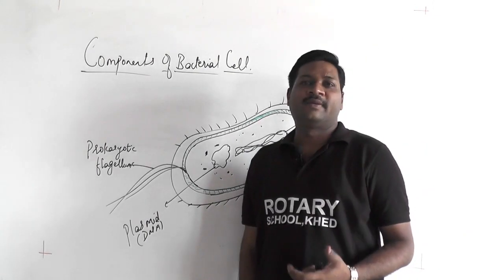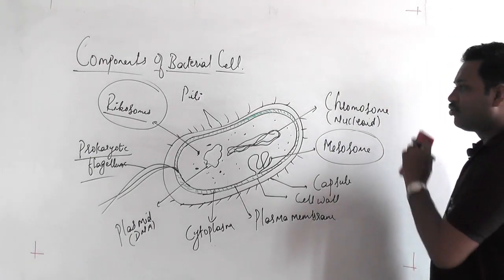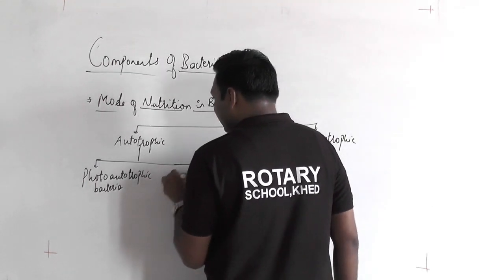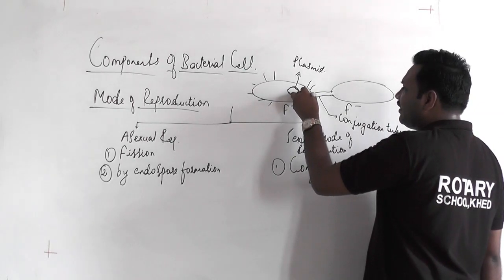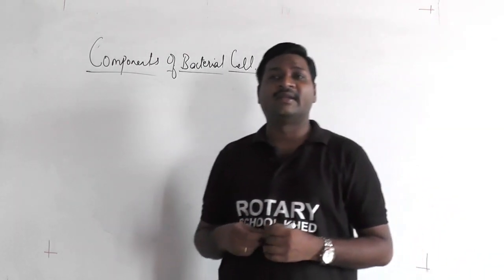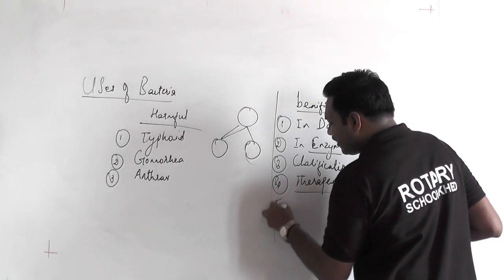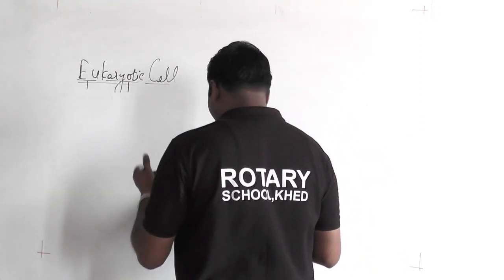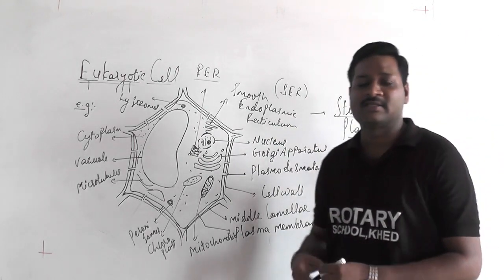prokaryotic cell charactrstics part 2